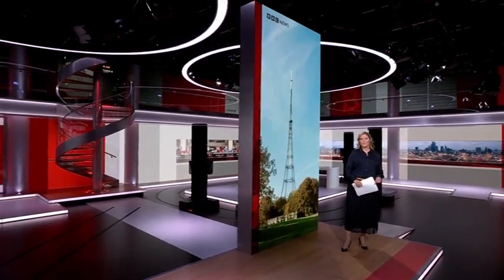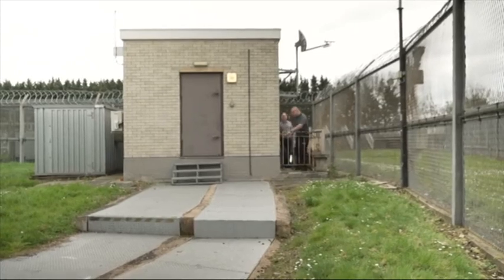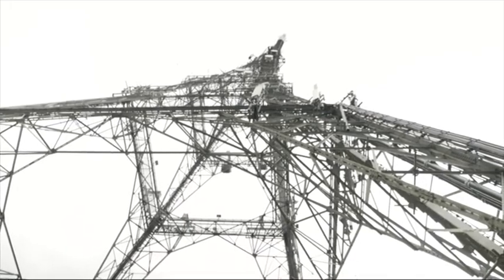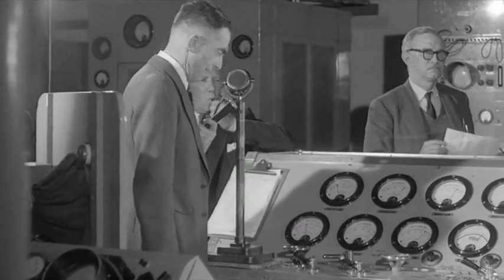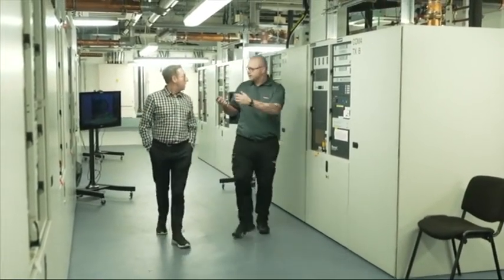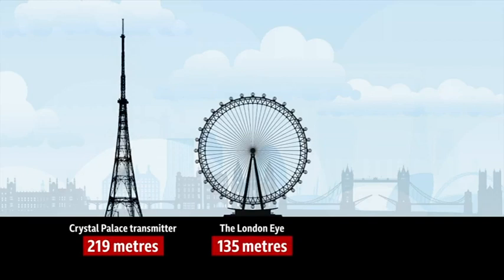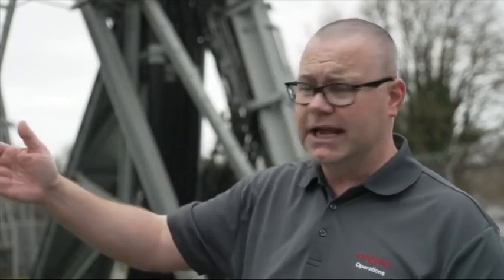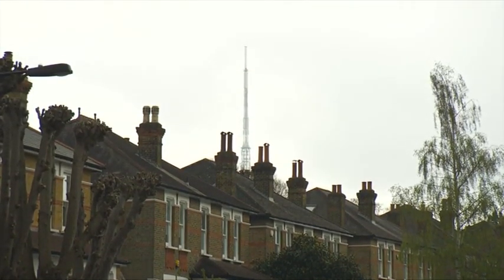Behind the scenes at Crystal Palace transmitter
It beans terrestrial TV into millions of homes around the south east.  but really goes on at Crystal palace transmitter.  BBC reporter Thomas Magill has been given rare access to explore the site.